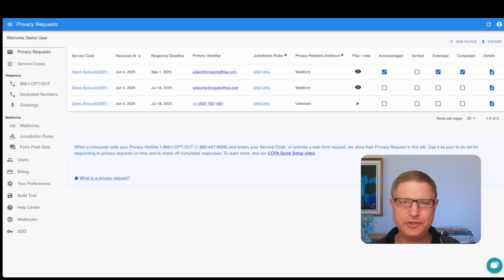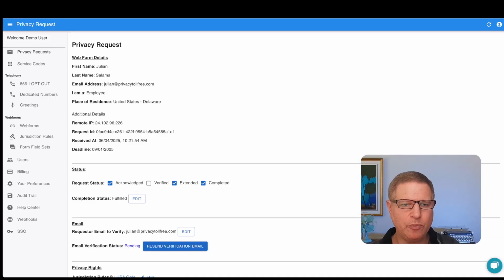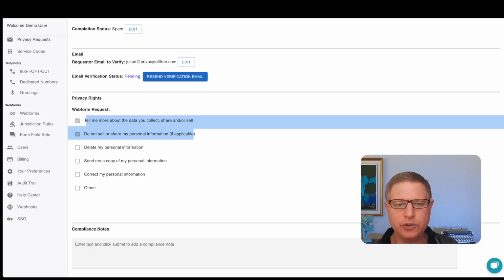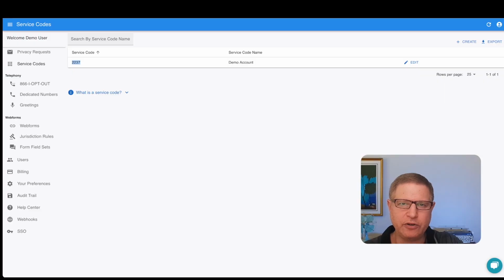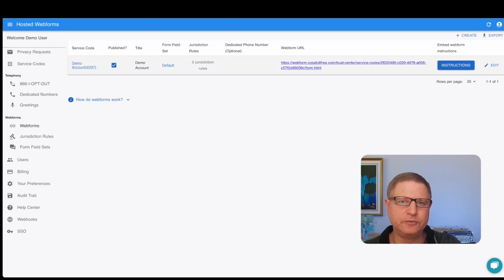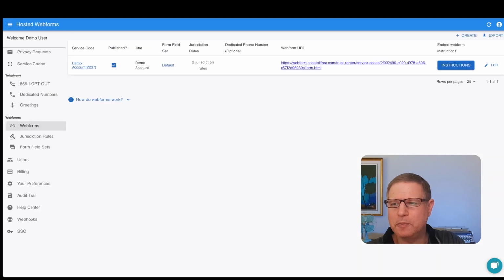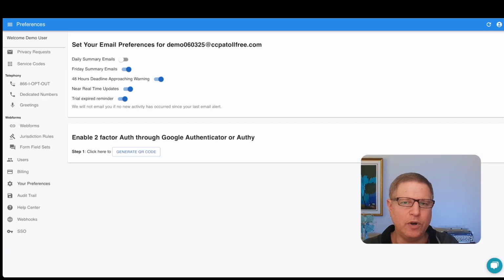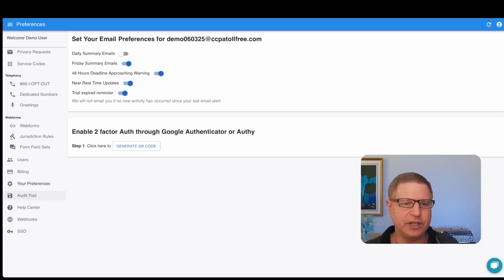Optacy Quick Demo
Here is a quick demo of our Optacy dashboard. It includes webform, toll-free number and the concept of service code, an identifier for a brand or subsidiary that you own.